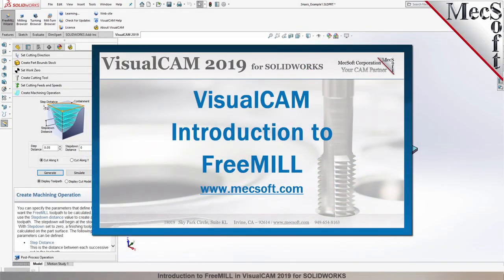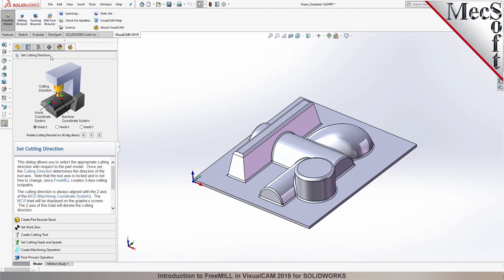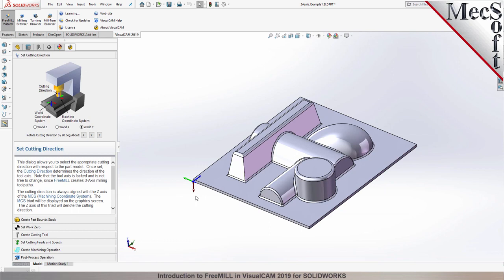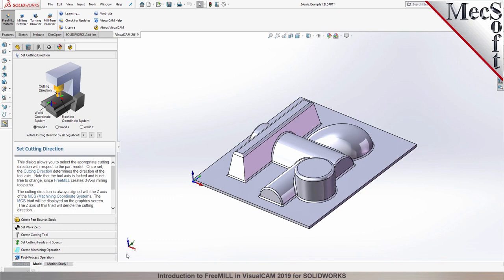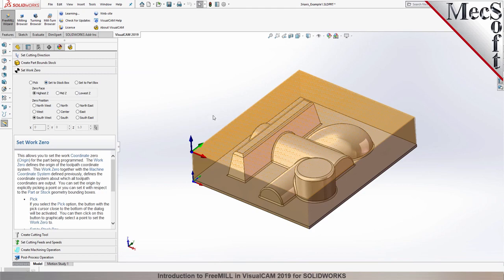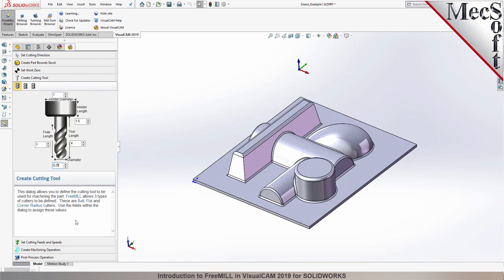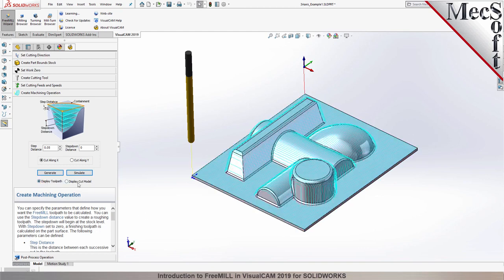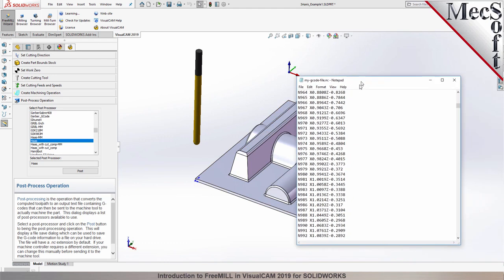FreeMILL 2019 for SolidWorks Quick Start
Watch this quick start video of FreeMILL, the cost-free milling plug-in included with VisualCAM 2019 for SolidWorks.